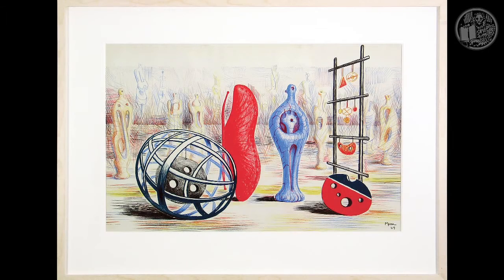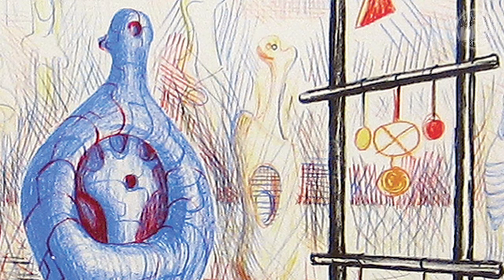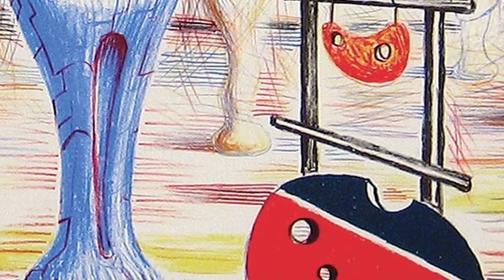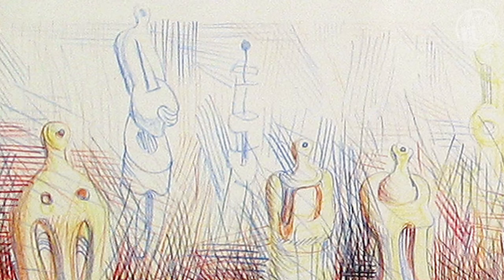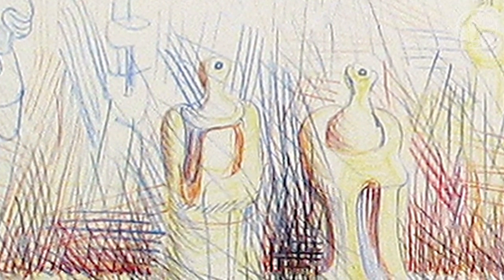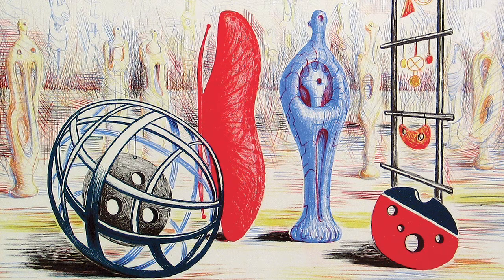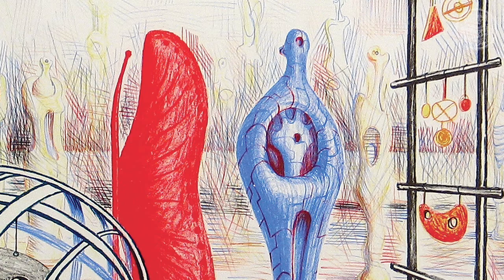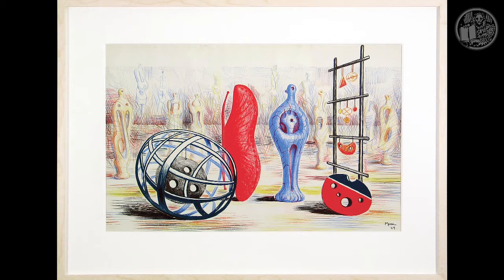"Sculptural Objects" by Henry Moore part of the School Prints series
Towards the end of the Second World War Brenda Rawnsley and her husband Derek had the idea of bringing contemporary art to young children who would otherwise not have had the opportunity to see 'good' work. Within a few years Brenda had set up School Prints Ltd to sell original lithographs to schools and had commissioned several of the most important living artists for her scheme.

The printing was undertaken by the Baynard Press from plates drawn by the artists, who were asked to use no more than six colours. The prints, being original lithographs, were often the first real art seen by young people of that period and are typical of their time.

Biography - Henry Moore has been acknowledged as one of the greatest sculptors of the 20th century and as the most celebrated British artist of his time. He trained at Leeds School of Art before gaining a scholarship to the Royal College of Art. By the 1930s Moore was already recognized as the leading avant-garde sculptor in England but it was his war drawings that brought him to the attention of the British public.

His wider reputation was assured in 1948 when he won the International Sculpture Prize at the Venice Biennale and from then on came public commissions from all over the world. Moore started printmaking in 1931, and in 1958 met the master lithographer Stanley Jones at the Curwen Press with whom he continued to make prints until the end of his life in 1986.

A family business started by Mike Goldmark, we've been selling art, ceramics and books from the Goldmark Gallery in Uppingham, UK for over 40 years and hold over 50,000 items in stock. Explore a wide range of the very best art and ceramics available to you through our where you'll also find scholarship pages, books, online catalogues and even GoldmarkTV!